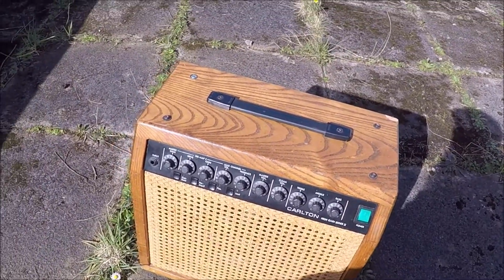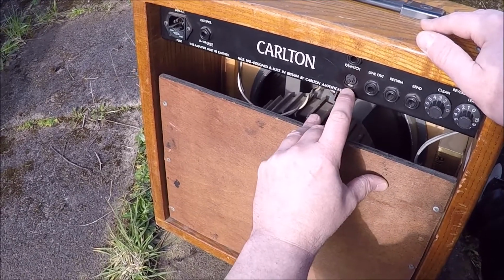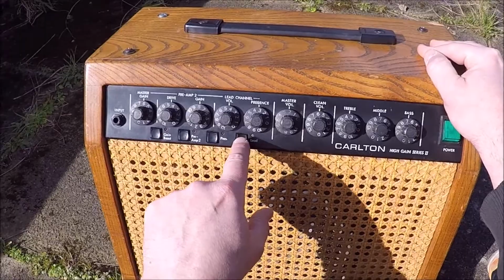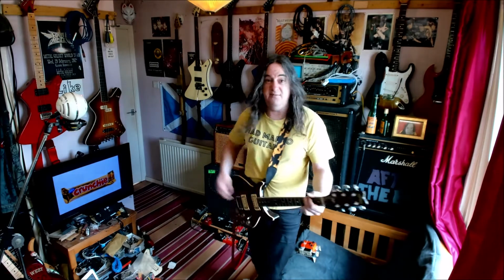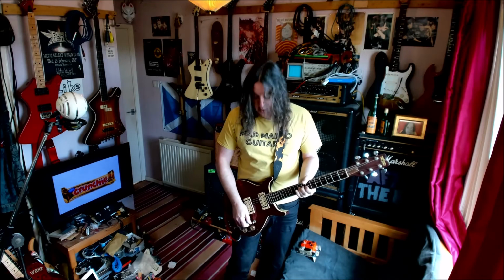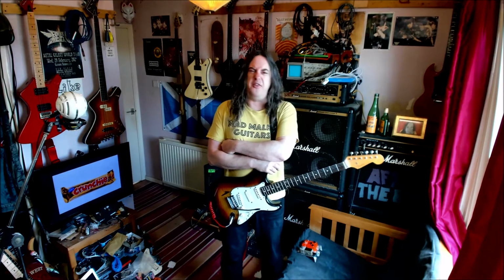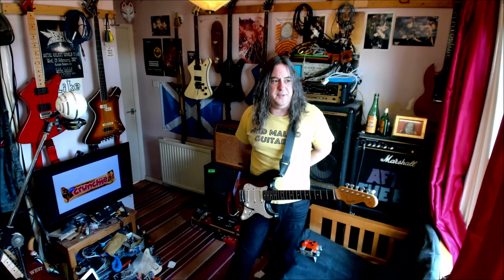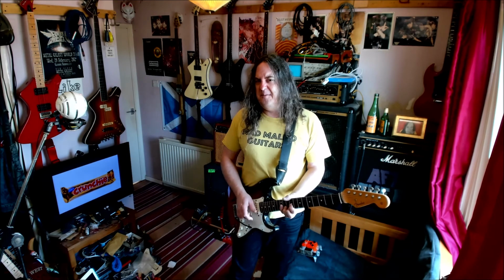Loony buys ANOTHER amp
wee road trip to bearsden, 23 and a half min in you get to see the amp!
please comment if you know anything about these amps
will do a proper vid next week

mad malko guitars on fb